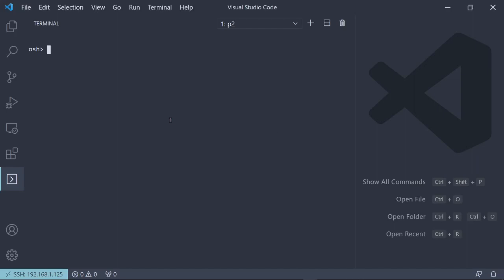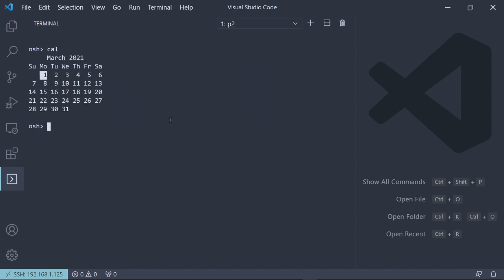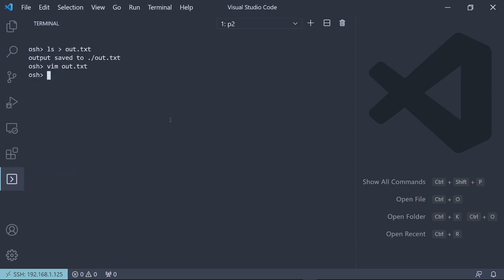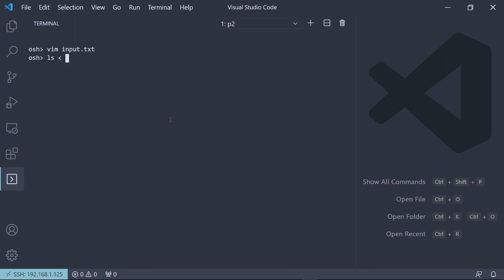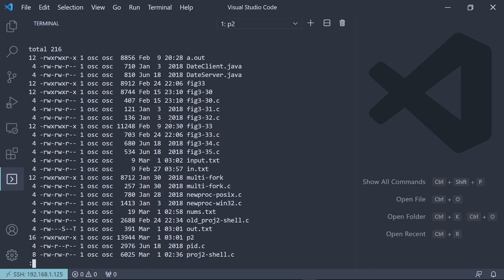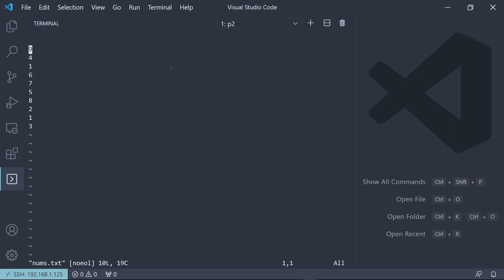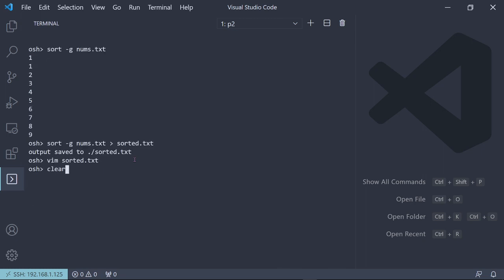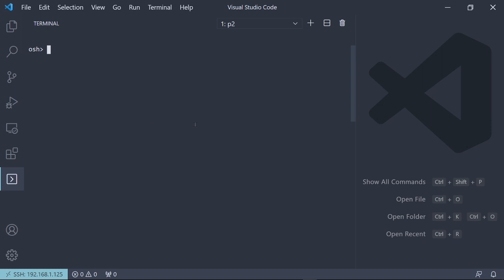Custom UNIX Shell - Showcase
project for uni.